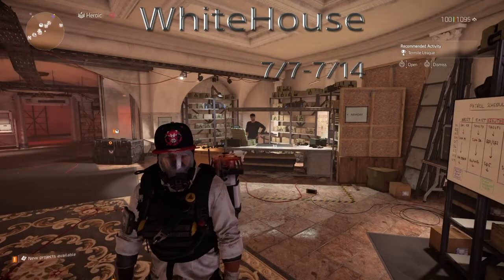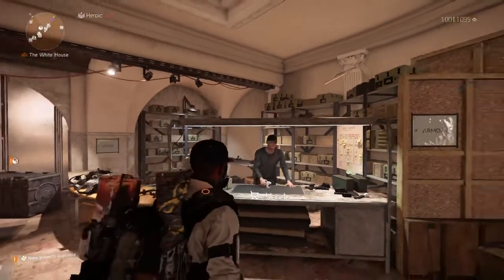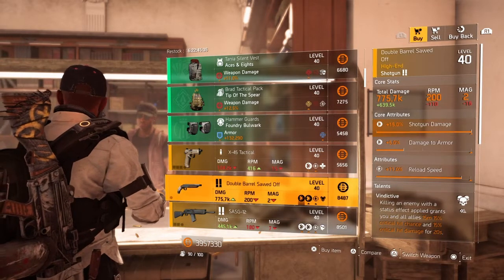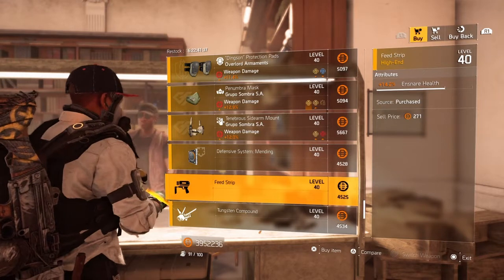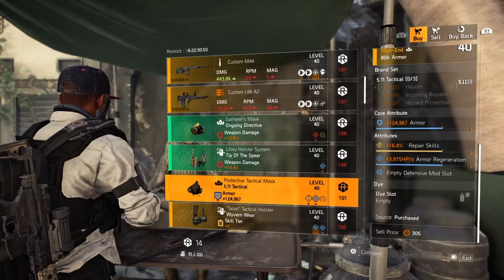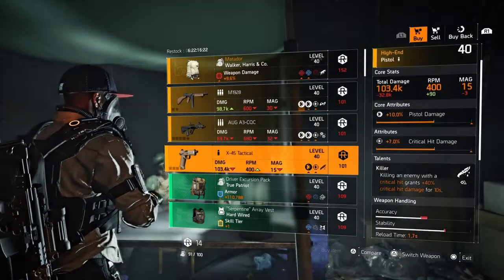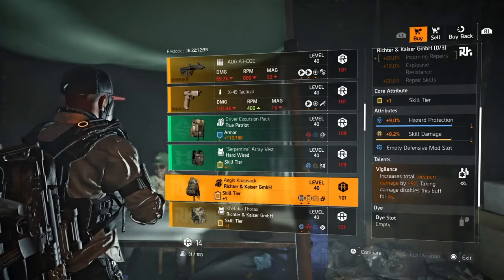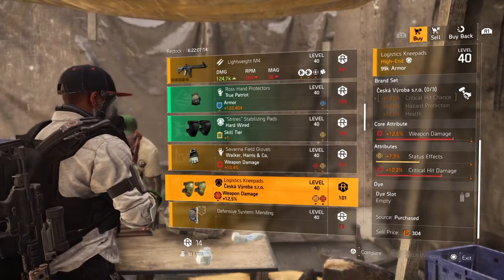The Division 2 Weekly Vendor Resets & Snitch Location 7/7 - 7/14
DarkZone Vendors , WhiteHouse Vendor, Clan Vendor, & Snitch Location